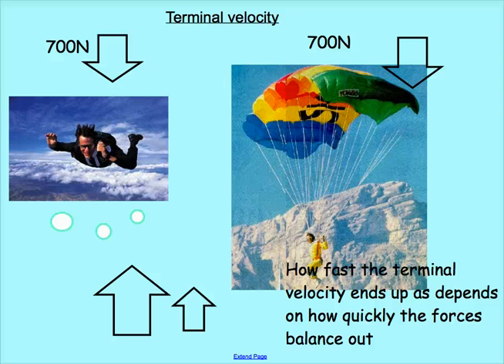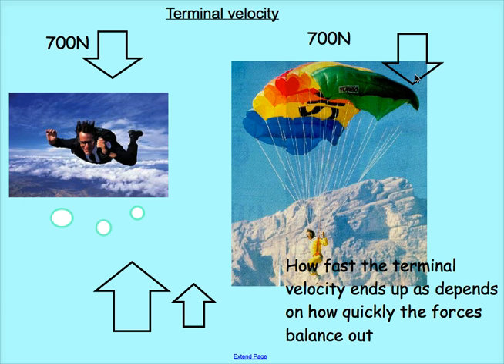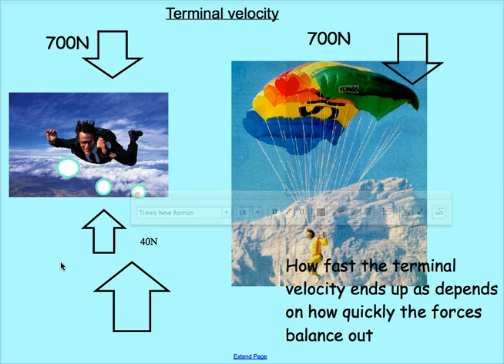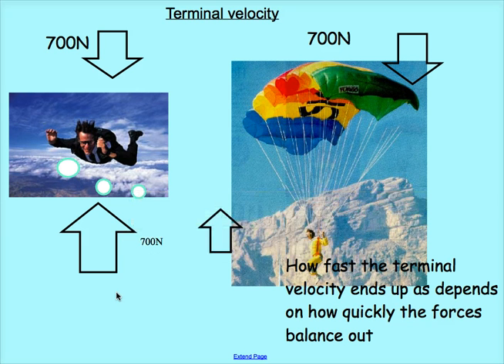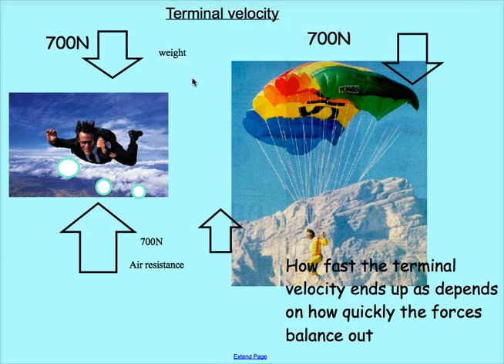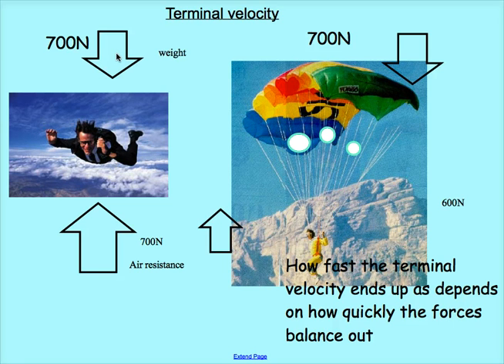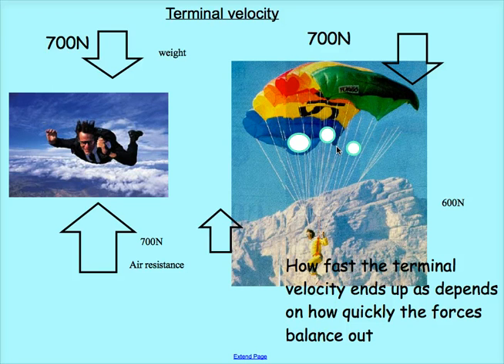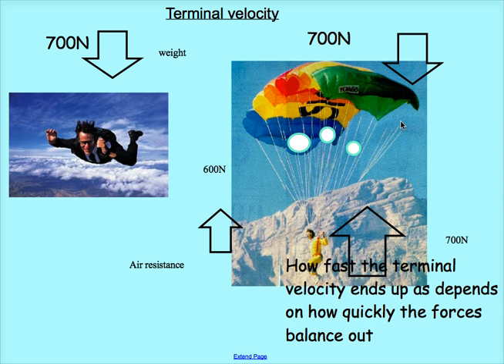Matravers science revision Terminal velocity part 1 (P10) by Miss Denham